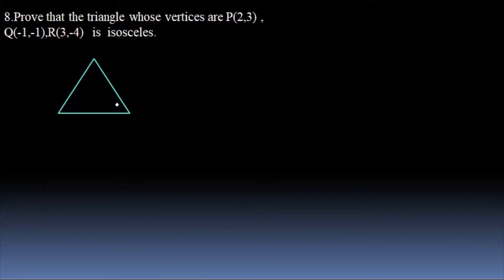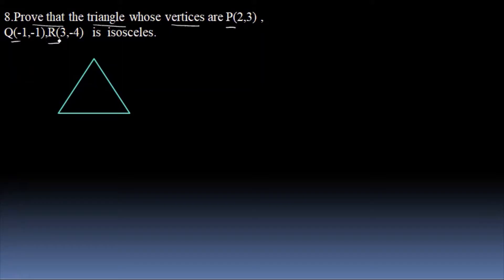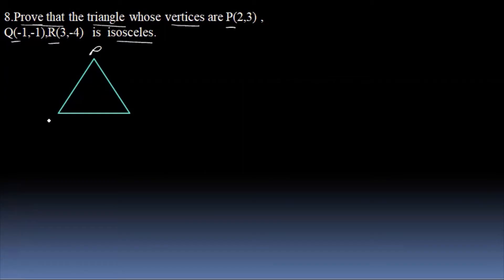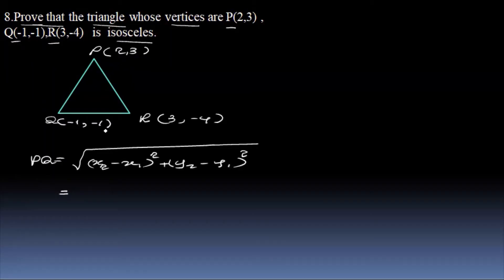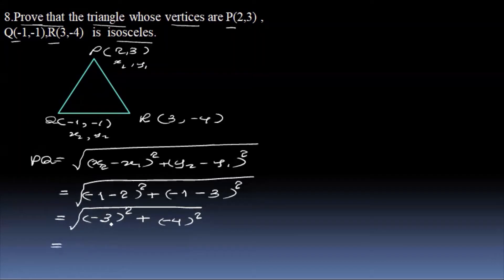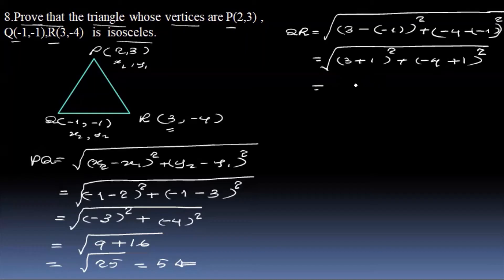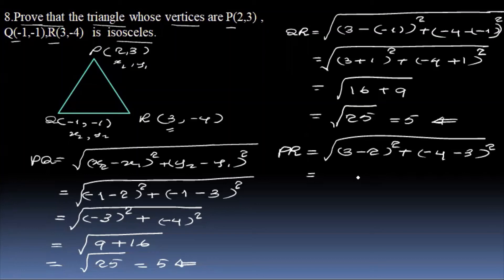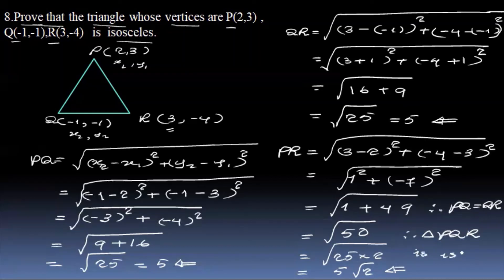Grade10 math chapter1,coordinate geometry grade10 math,tena